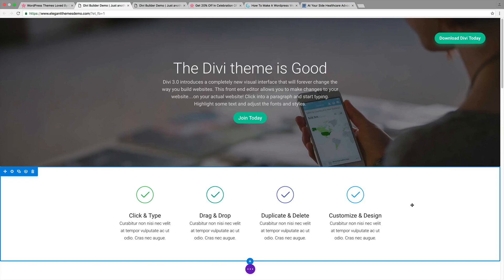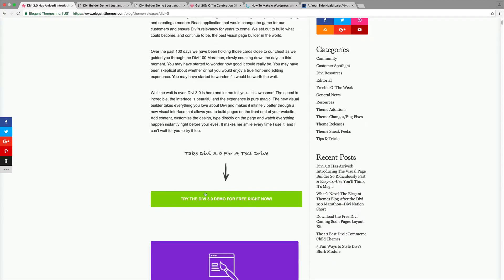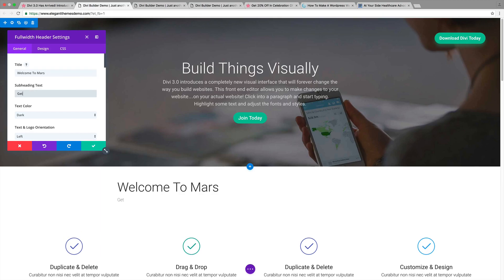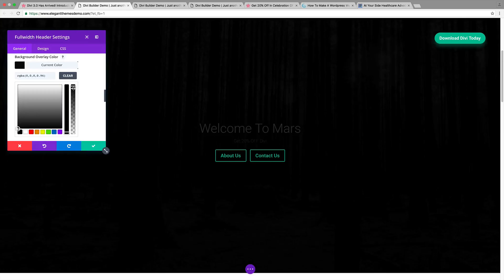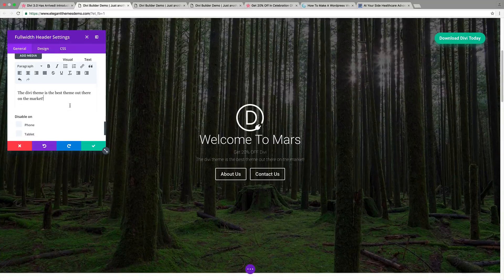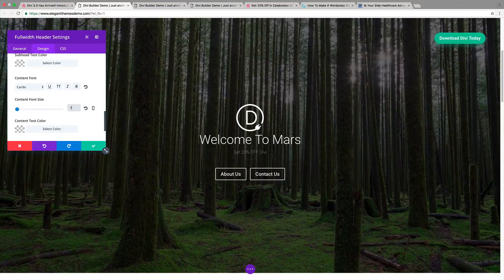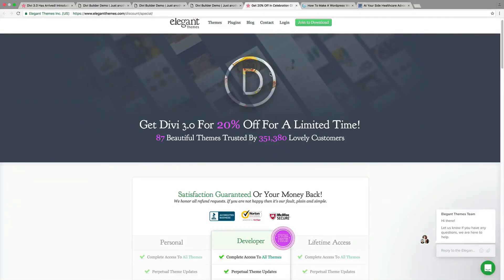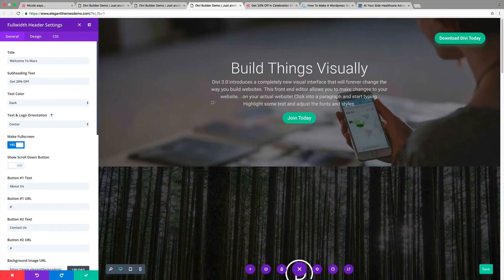NEW Divi Theme 3.0 Visual Editor for Wordpress | Divi Theme Review!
Learn About The Divi Theme and How To use Its new Visual Editor. This is the newest update with Divi 3.0. In this tutorial, I show you how easy it is to use the divi visual page builder for the divi theme created by elegant themes. Elegant themes will give you a free 30 day money back for its themes.

I use the divi website for my website and my clients. Its a really food wordpress theme and i rank it among the best with its page builder.